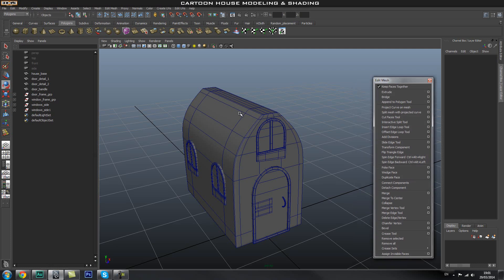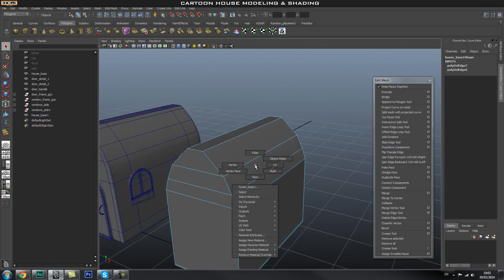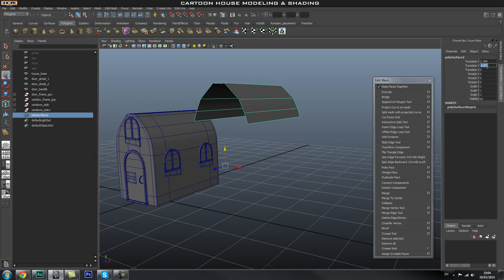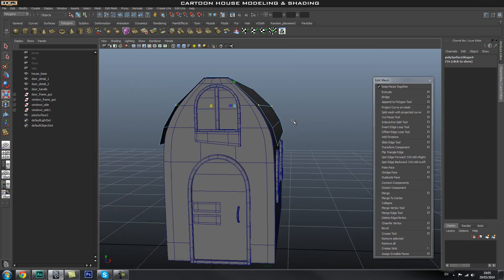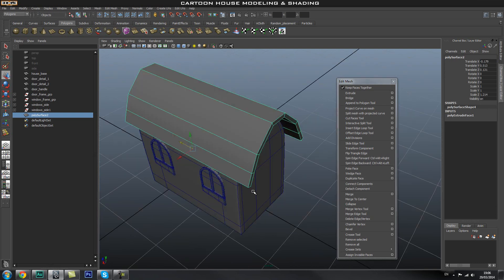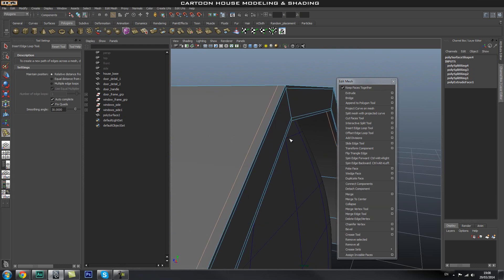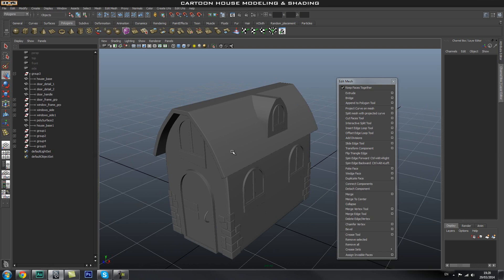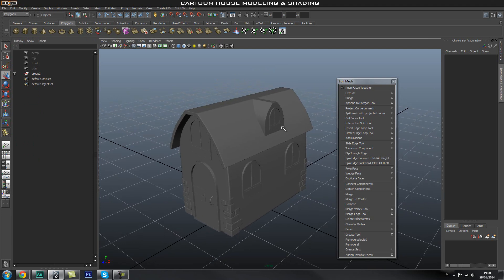#4 Maya For Beginners - Model a Cartoon House Tutorial 1080p HD